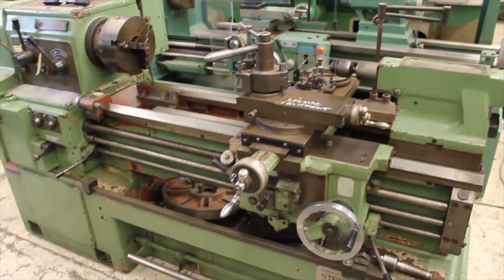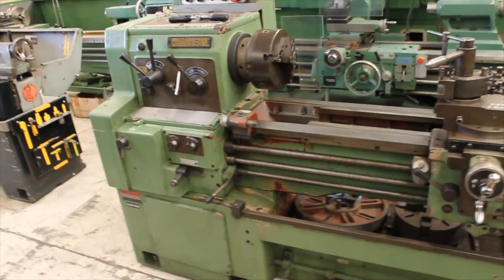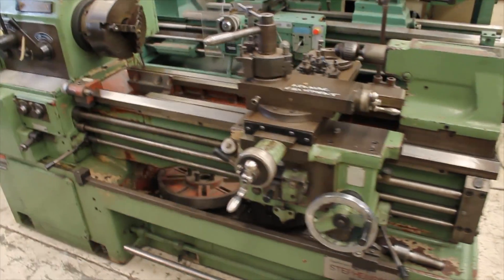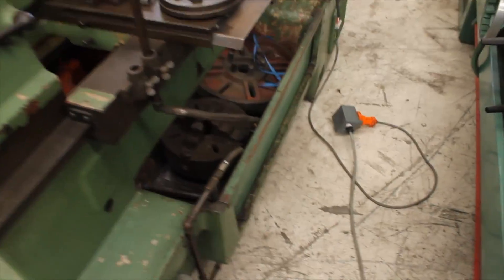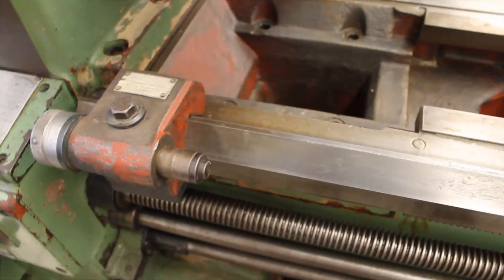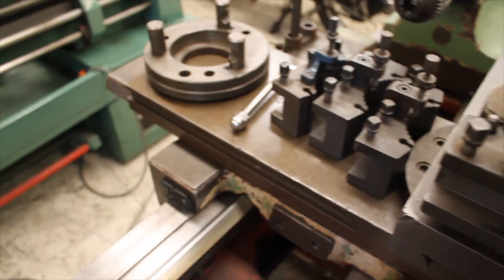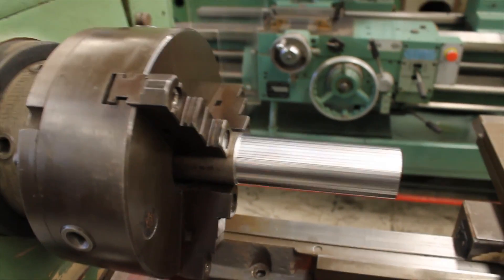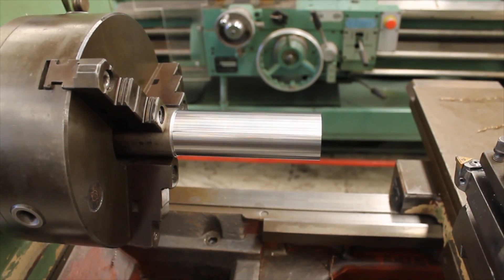Whacheon WL460 x 1000G centre lathe @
Walk around & test cut on Whacheon WL460 x 1000G centre lathe